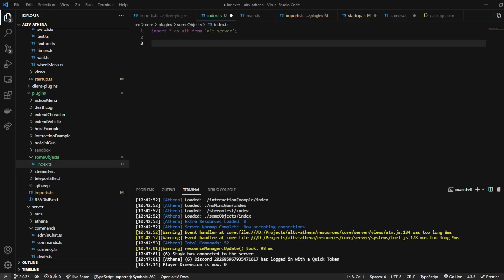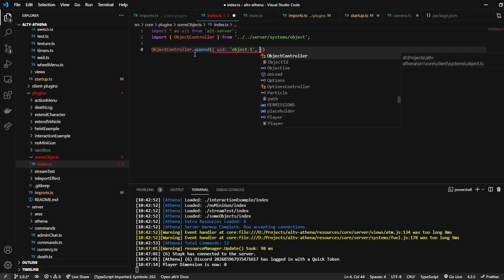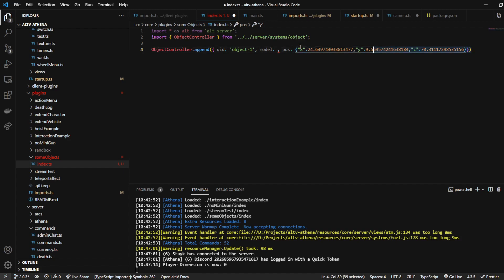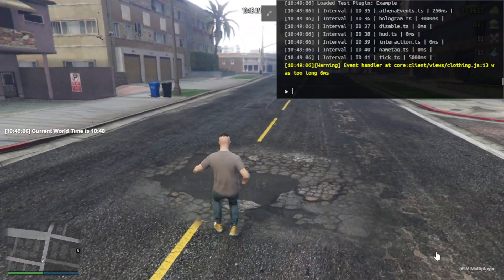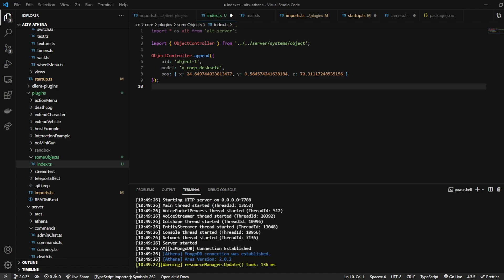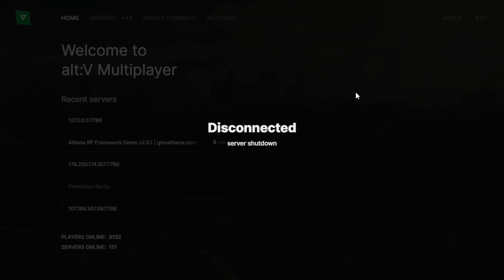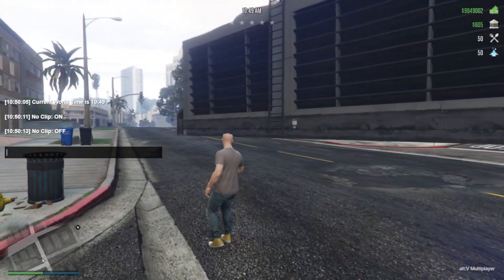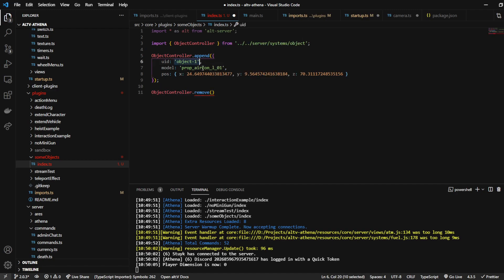Athena Framework - Global Objects